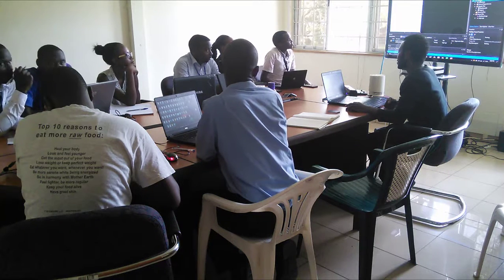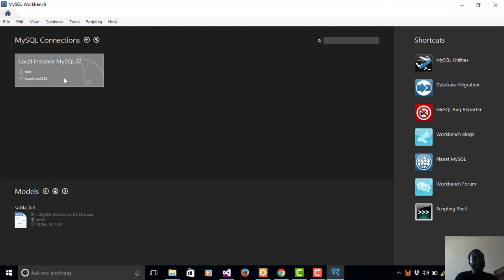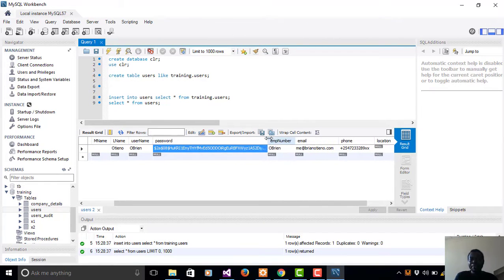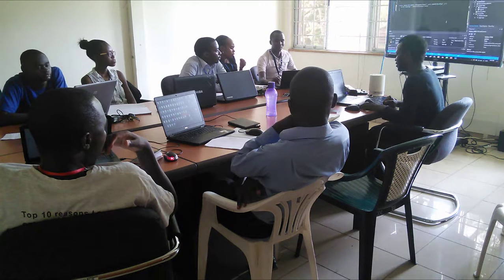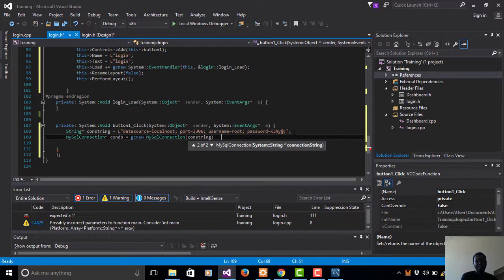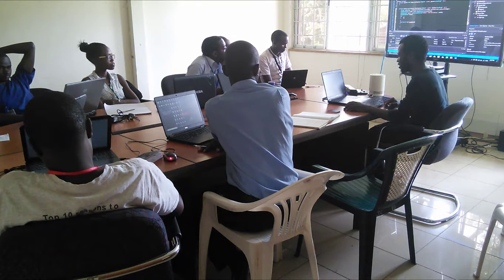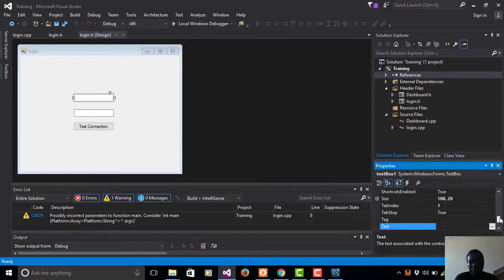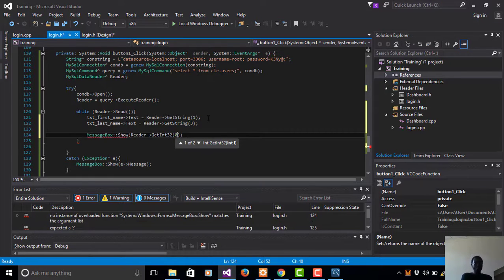C++ CLR Tutorial 02 - Connecting to MySQL Database - Brian Otieno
This video focuses on linking you C++ CLR application with the database. We also see how to display records from the database if a connection is established.